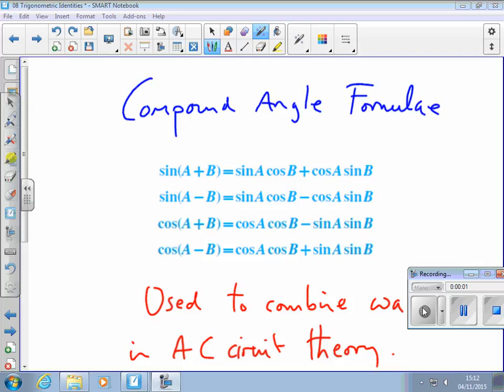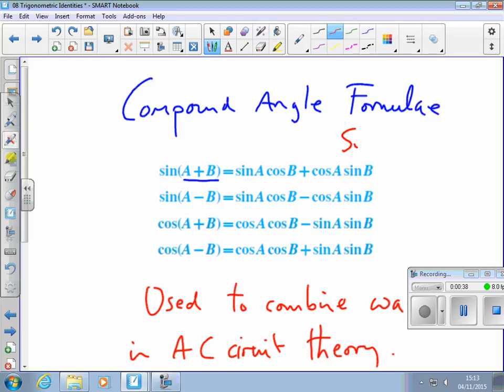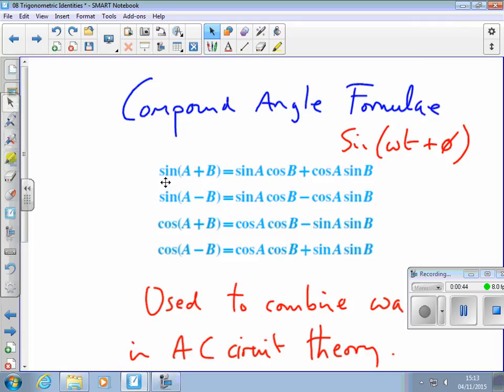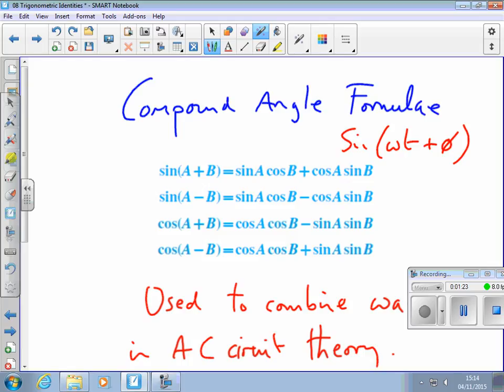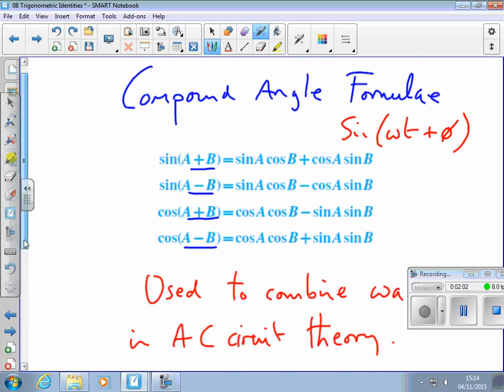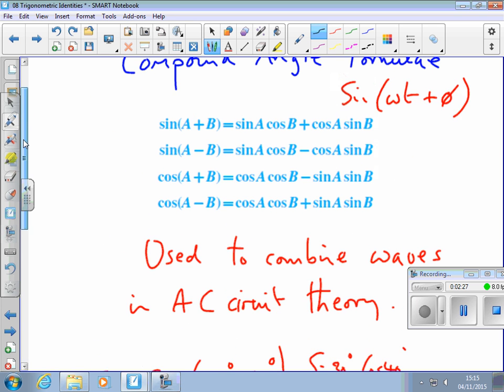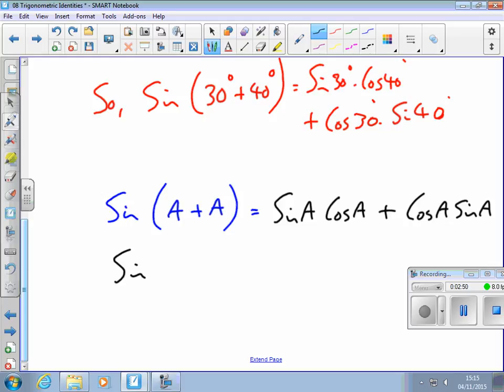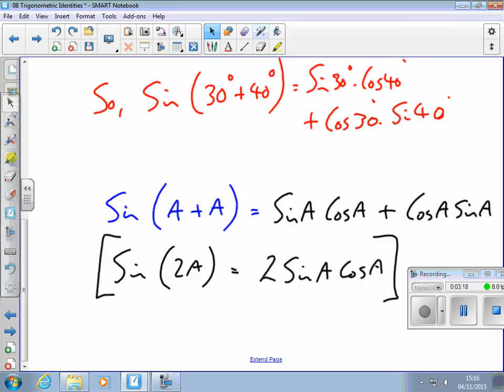Compound Angle Formulae